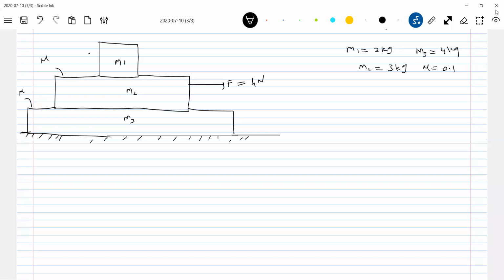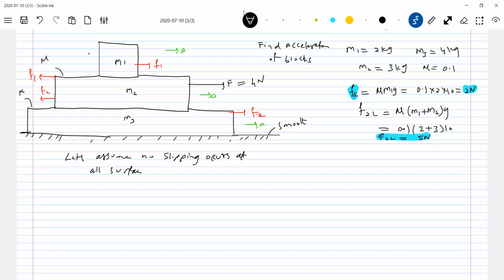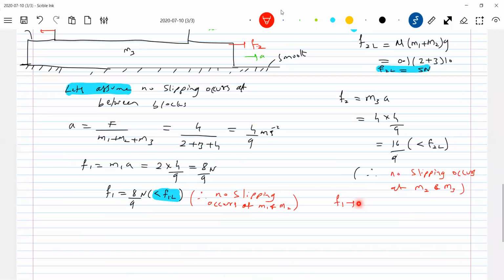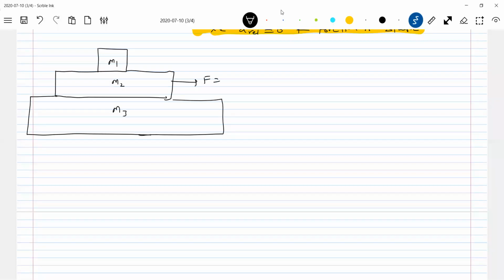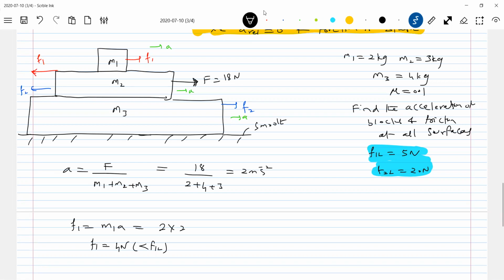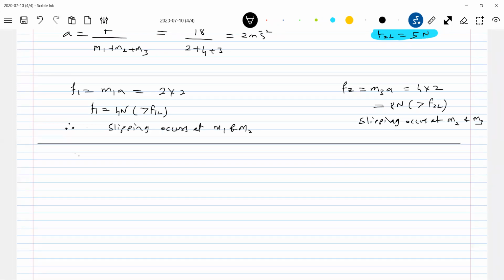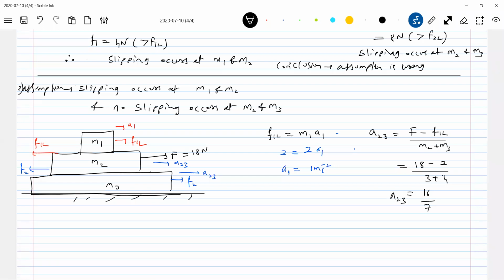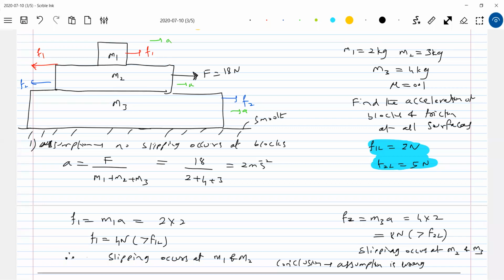18) Three blocks friction problem with force acting on middle block | Three blocks of masses 2kg,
3kg and 4kg are placed on one another.The surface between blocks is rough. A horizontal force F= 18N is applied on 3kg block Find the  acceleration of blocks.

frictionalforce Three block friction problem with force acting on middle block Physics JEE Advanced sridharsirphysics physicsnumericalshelp iitjeephysics jeeadvancedphysics physicsnumericalshelp sridharsirphysics jeeadvancedphysics iitjeephysics jeeadvanced Thanx for watching this video😊 . Experience--20yrs ; Mentored below 100 and 1000 JEE Advanced Ranks.